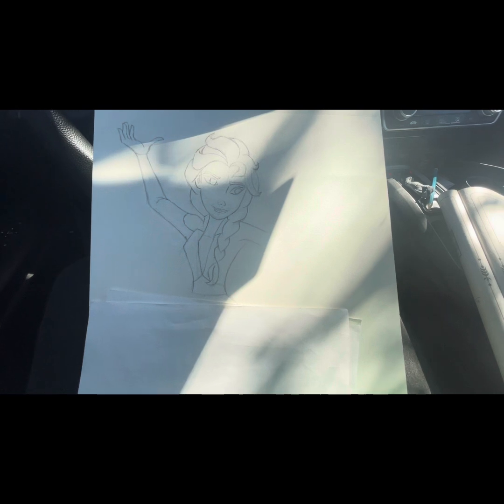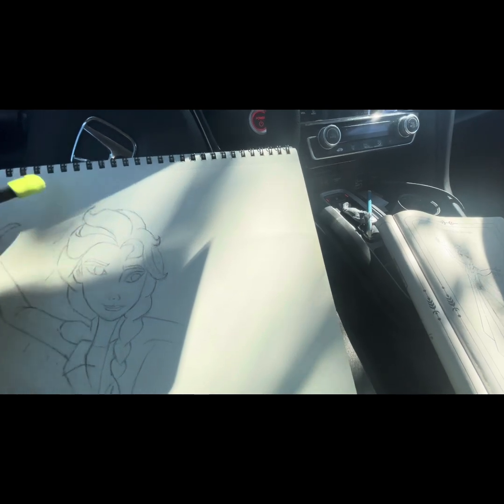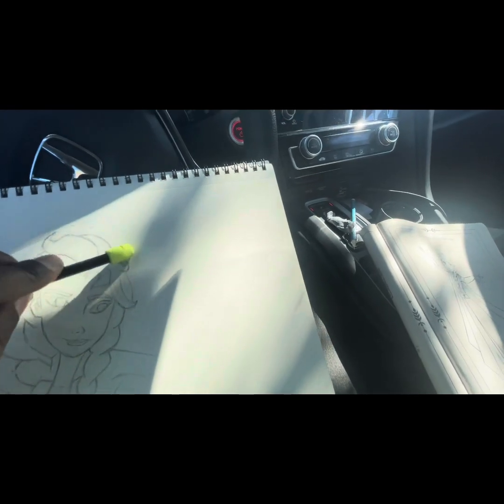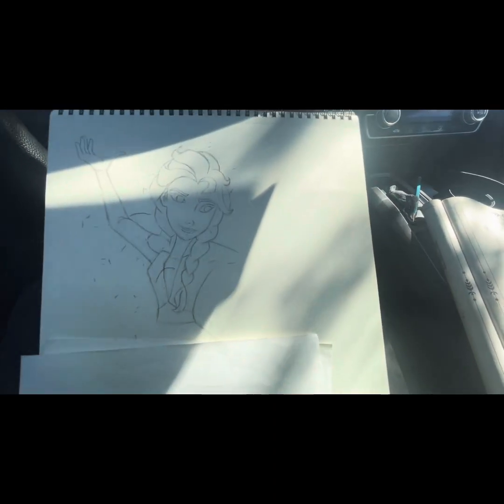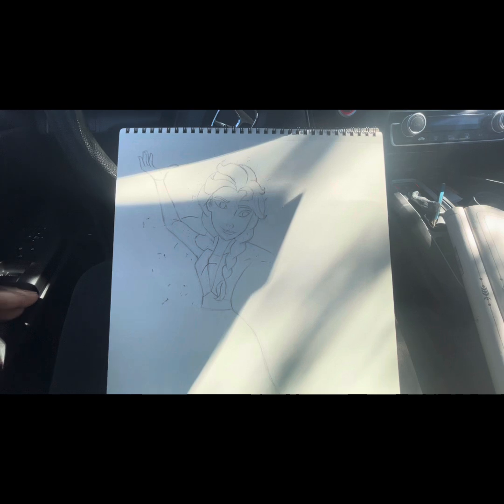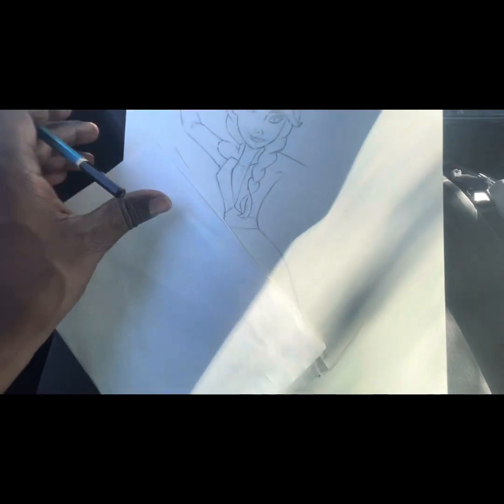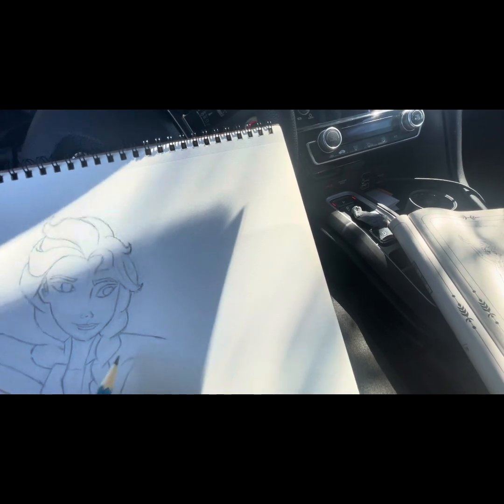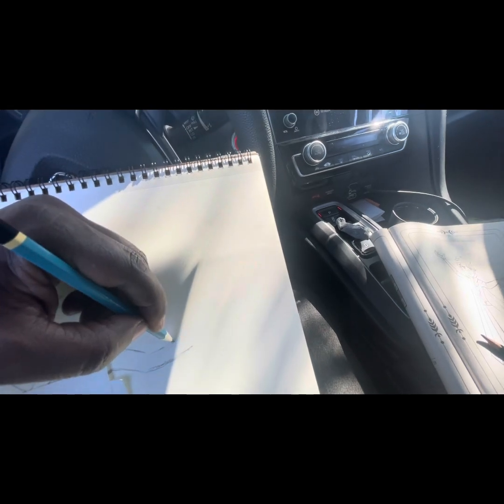Elsa In Action viralyoutubevideo drawing sketch youtuber fypシ゚viral